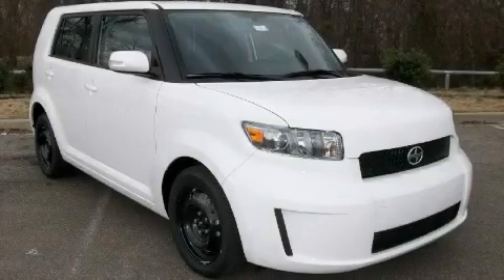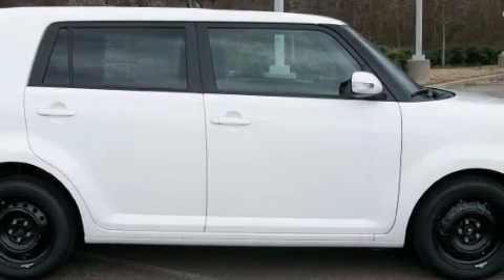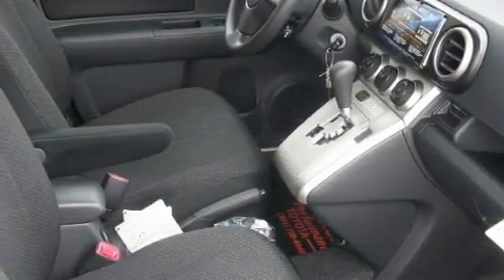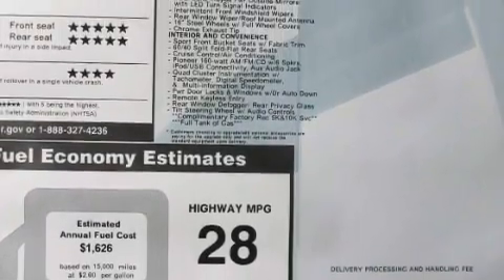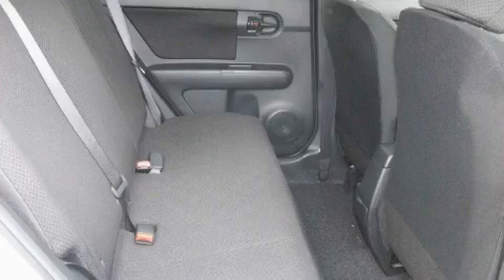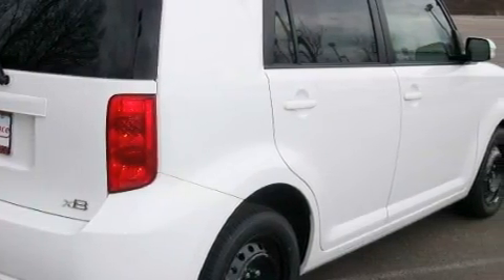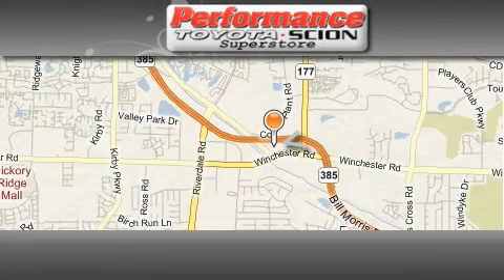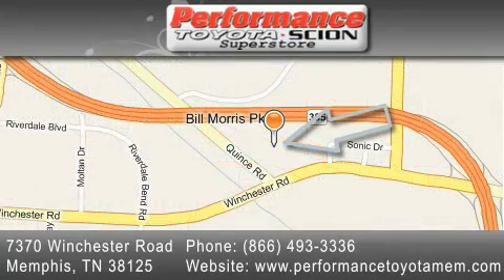2010 Scion xB Memphis TN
Year: 2010
Make: Scion
Model: xB
Engine: 2.4L DOHC SFI 16-valve VVT-i I4 engine
Trans.: Automatic
Exterior: White
Miles: 5

Performance Toyota
7370 Winchester Road